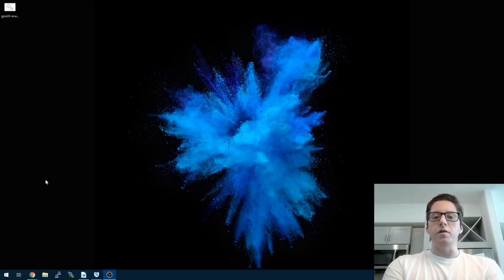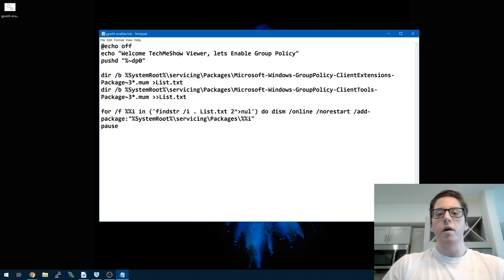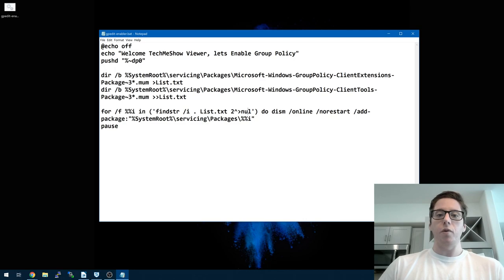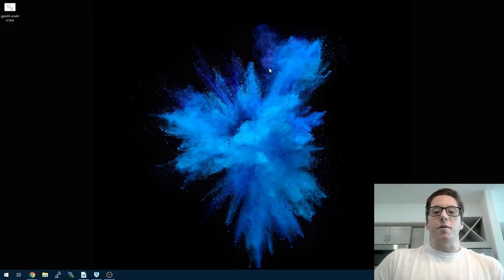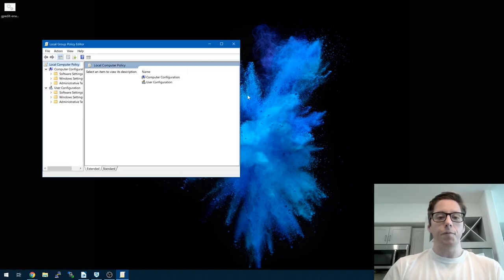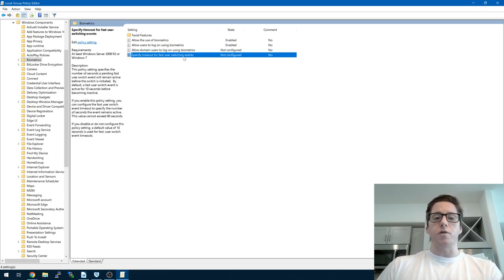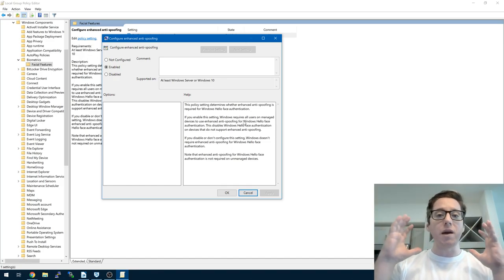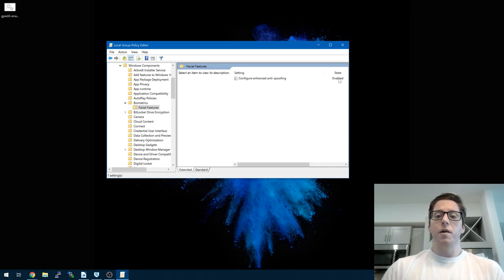Windows 10: Get GPEDIT & Enable Biometrics for Windows Hello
Welcome to the TechMe Show, where you learn the basics to the extreme in technology!

In this video, we learn how to bring back the Group Policy Editor (gpedit.msc) for Windows 10, especially after the Windows 10 update.

Find out how to enable Facial Recognition and Biometrics in general and turn on Enhanced Anti-Spoofing for Facial Recognition.

Create a new Notepad File, and type and save the below with a .BAT file extension: